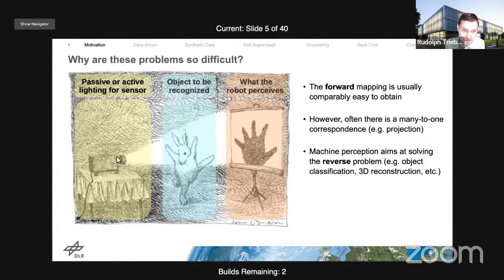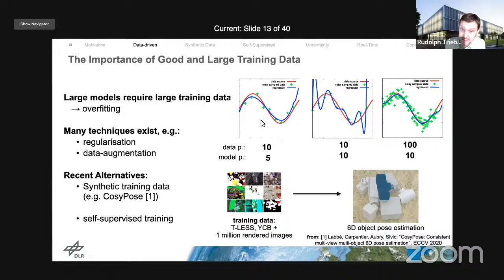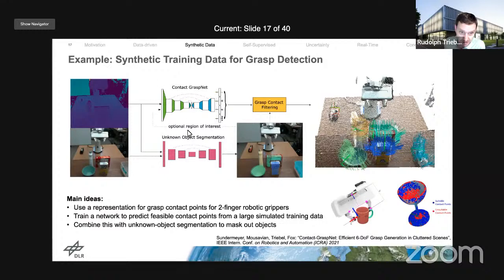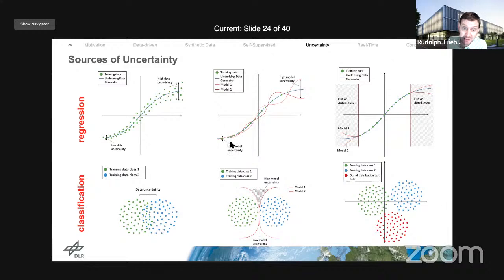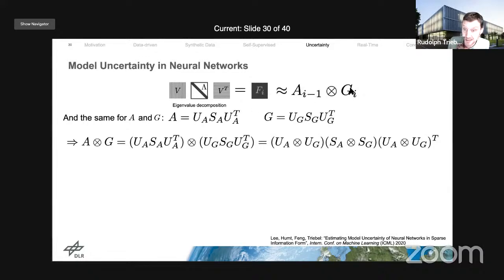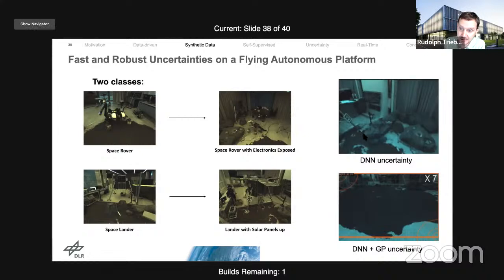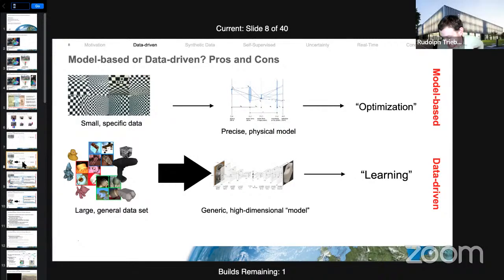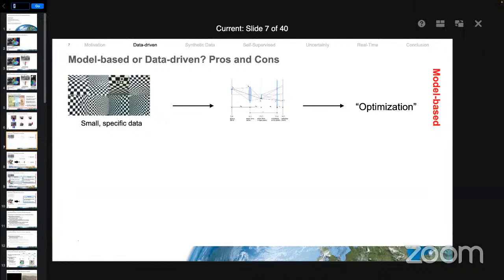Data-driven Machine Vision for Fast and Reliable Predictions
Data-driven Machine Vision for Fast and Reliable Predictions by Prof. Dr. Rudolph Triebel

Recently, machine vision algorithms have shown a steadily increasing level of maturity for real-world applications such as robotics, autonomous driving, and remote sensing. Still, there are at least three major challenges that remain to make vision systems more useful in these domains. First, while most current approaches rely on machine learning techniques, they often lack a sufficient amount of high-quality, semantically annotated training data. Second, the predictive uncertainty of current approaches does not correlate sufficiently to the actual probability of correct predictions. And finally, fast inference in time-critical domains is difficult to achieve. In my talk, I will present some recent work from my team at DLR that addresses all these three challenges. In particular, I will show approaches to generate high-quality training data synthetically for effective semantic segmentation, an uncertainty-aware classifier based on a Bayesian Neural Network (BNN) architecture, and a fast and robust algorithm for object pose estimation and tracking. As applications for these methods, I will give examples from robotics and remote sensing.